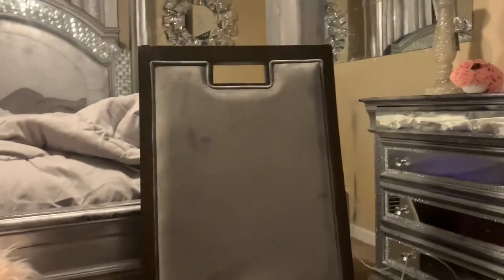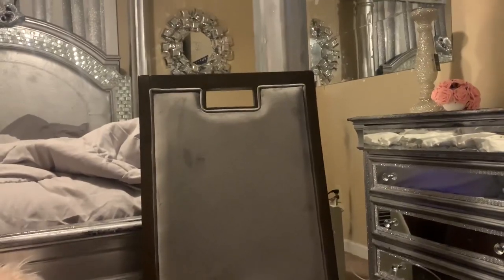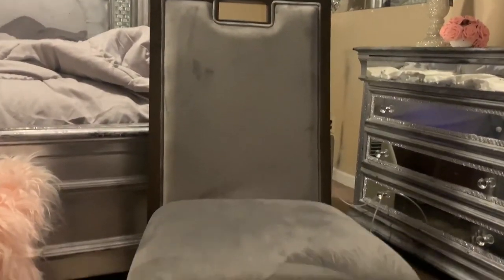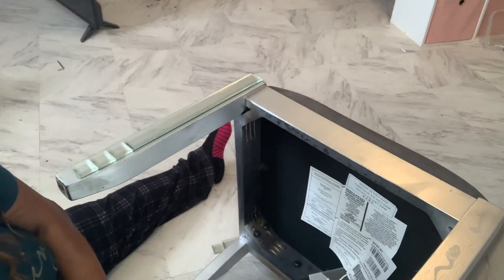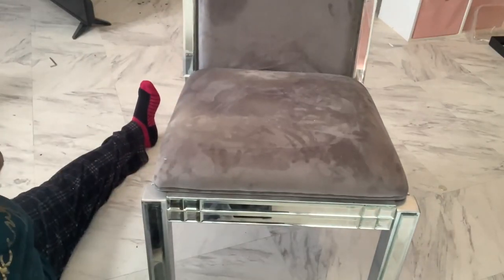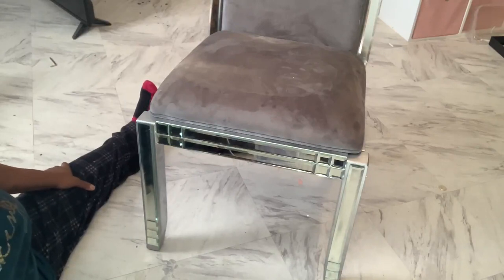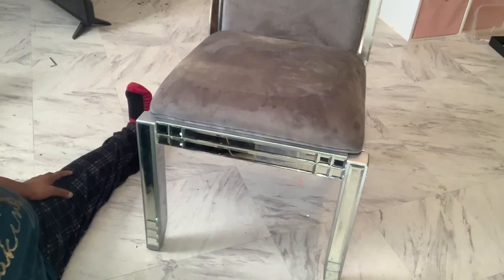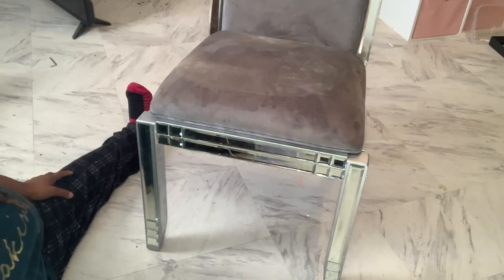NEW!! GLAM MIRROR CHAIR!!! / 2021 glam home decor/ glam chair makeover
New glam chair revamp/2021 glam chair makeover
Supplies
mirror tiles long and small- diflart.com
hot glue
glue sticks